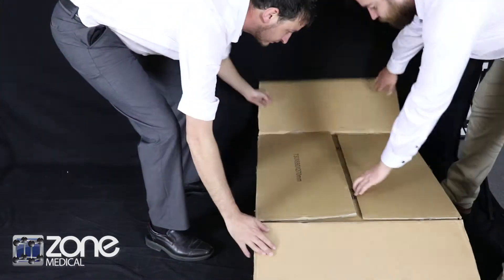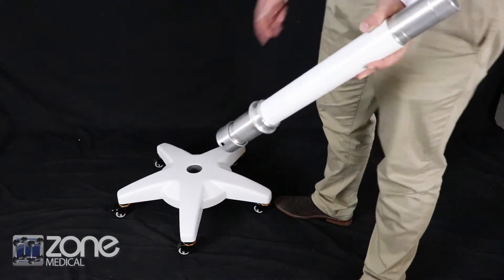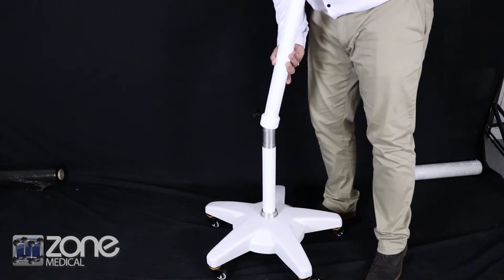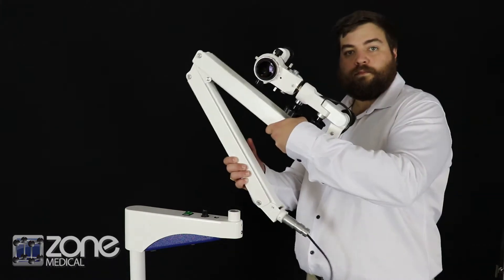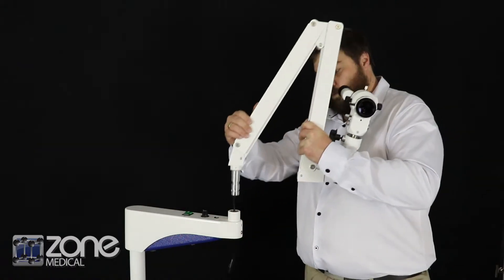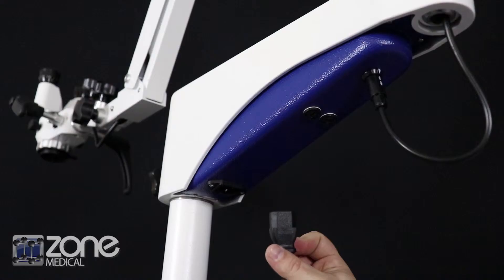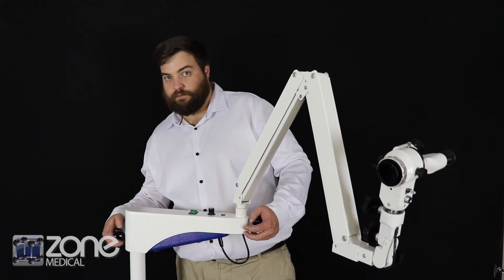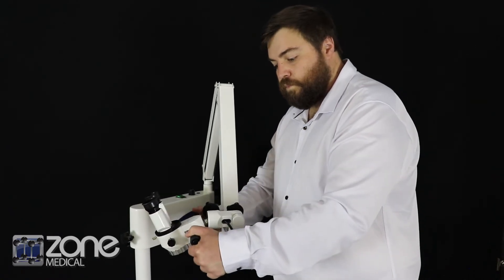Ear Toilet Basic Pack - Microscope | Unboxing and Assembly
EarToilet - Microscope
Unboxing and Assembly
Zone Medical | 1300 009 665